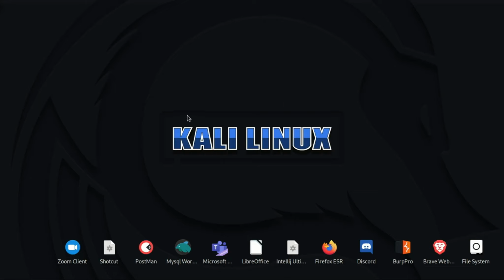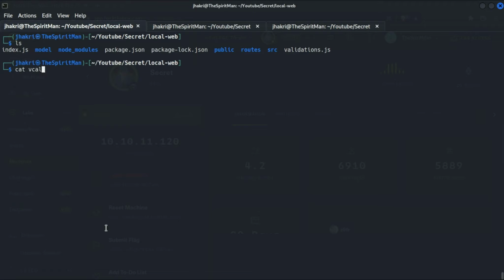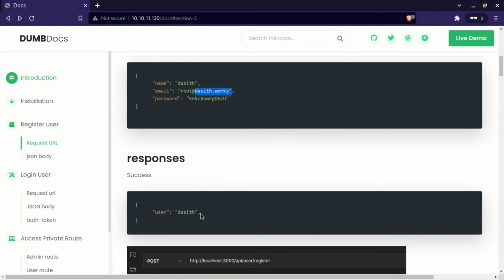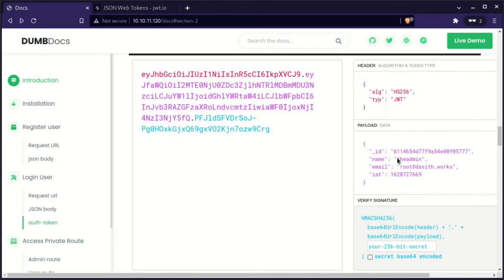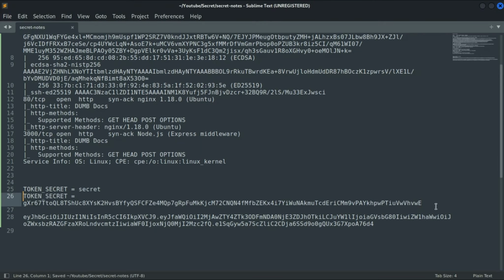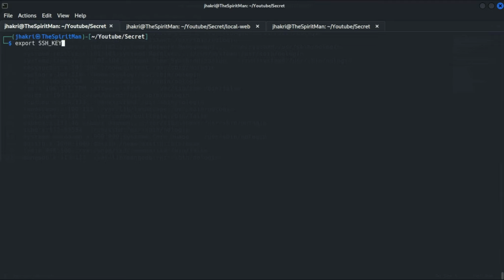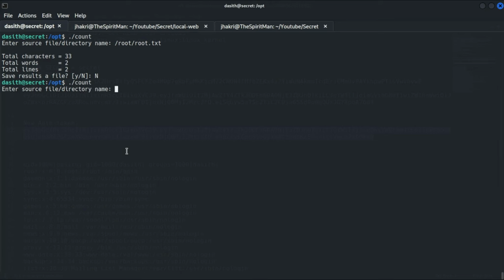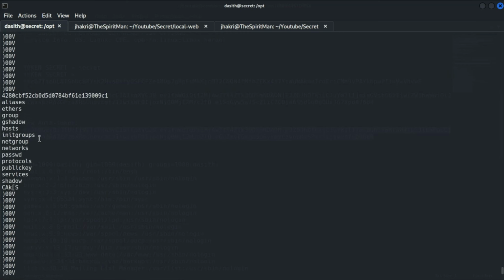Secret Walkthrough | HackTheBox | Boot-To-Root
This is Secret from HackTheBox. It is linux based machine. It is categorized as Easy level of difficulty. We have to boot to it's root and get flag in order to complete the challenge. I have tried to show up this machine as much I can. Hope you learned new somethings from this video.

If you like this video plz give thumbs up